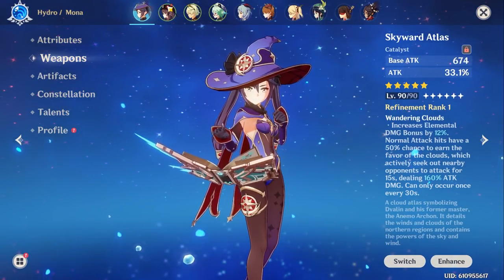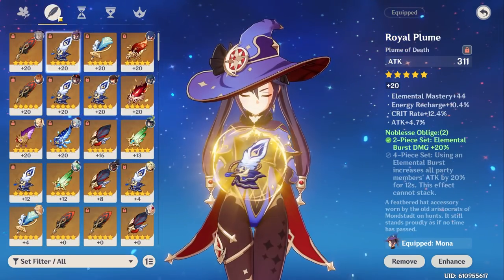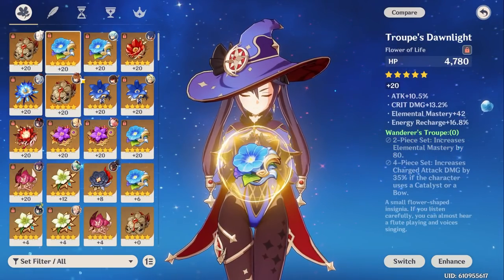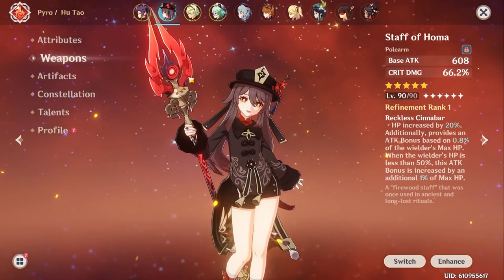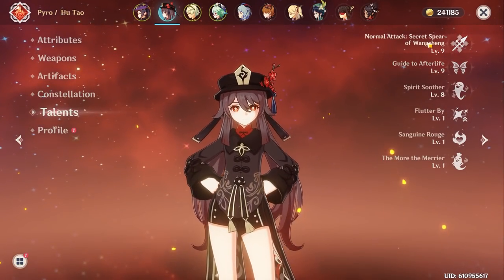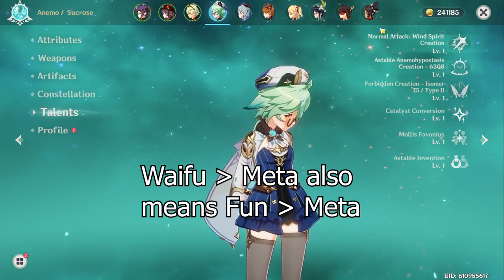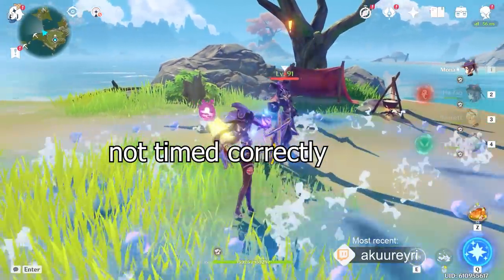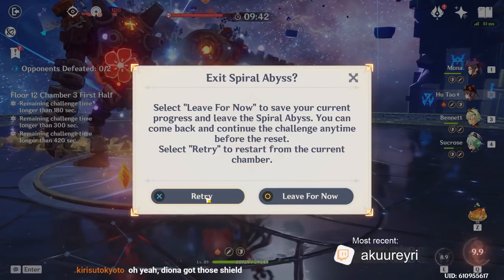Mona & Hu Tao Vaporize Team is the BEST! Artifacts, Weapons, Team Guide and Combos | Genshin Impact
My first Mona Team Guide and of course it has to be vaporize with HuTao because I absolutely love this team and it is so much fun destroying mobs and spiral abyss with this team!

0:00 Intro
0:42 Team Build, Artifacts, and Weapons
5:12 Vaporize Combos and tips
7:08 Putting it all together
9:27 Outro